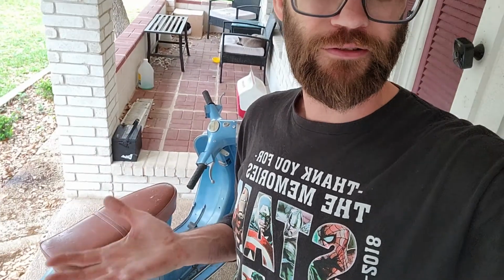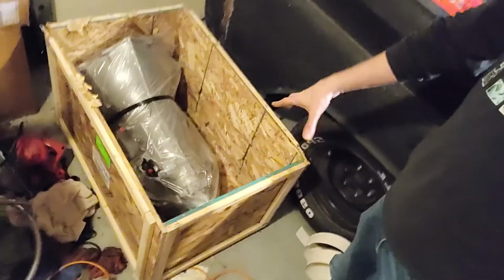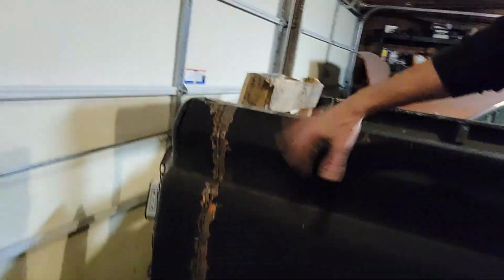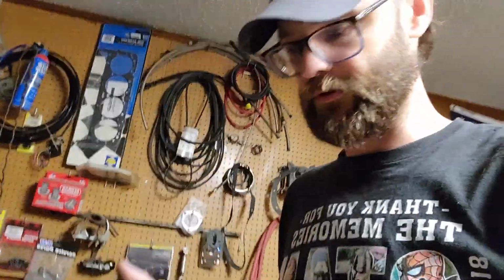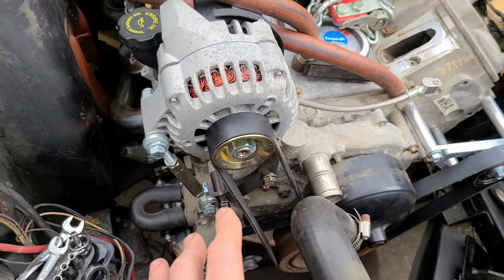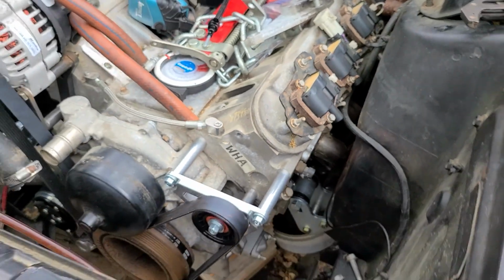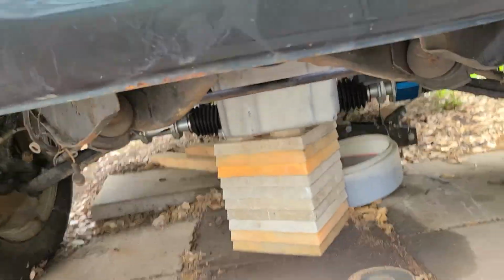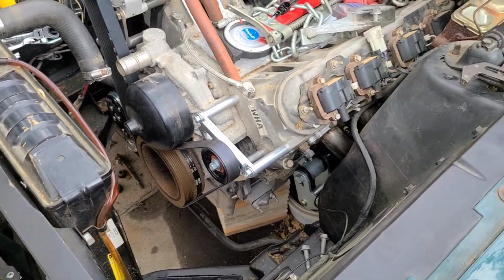Shop update. Projects everywhere!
Haven't posted in awhile. Just wanted to drop a video to give an update to the subscribers. I appreciate the support!
Current projects: 1980 Vespa, 1995 Jeep Cherokee, 1955 Dodge truck, 2x 1965 C10s, 1969 Javelin and a 1967 Mustang